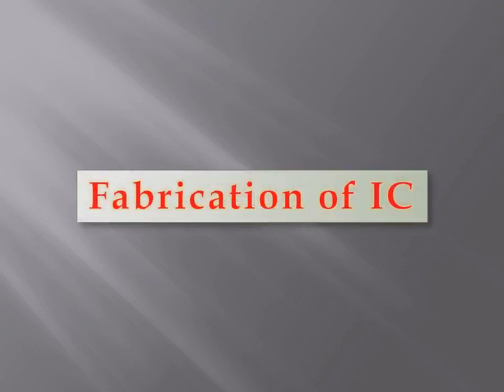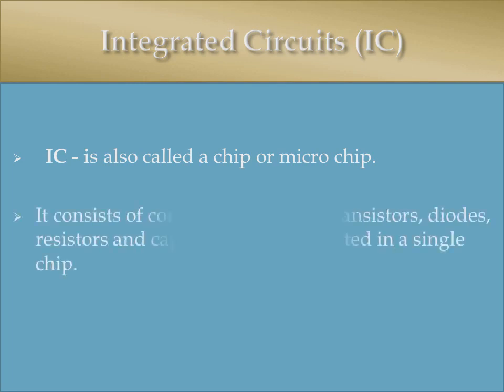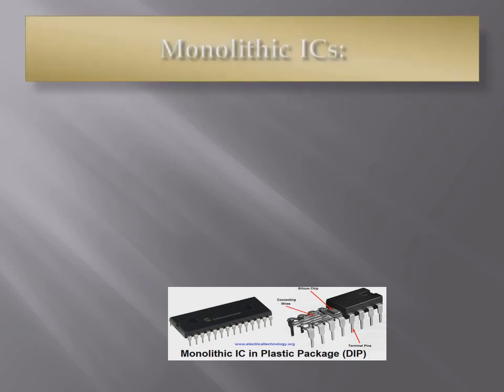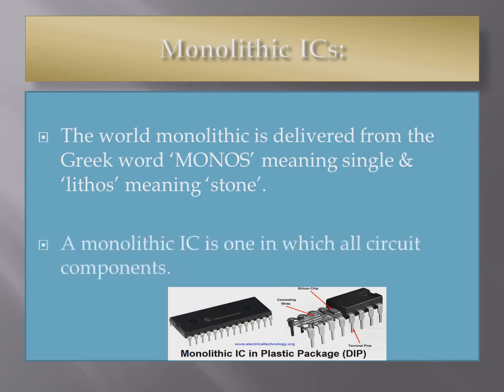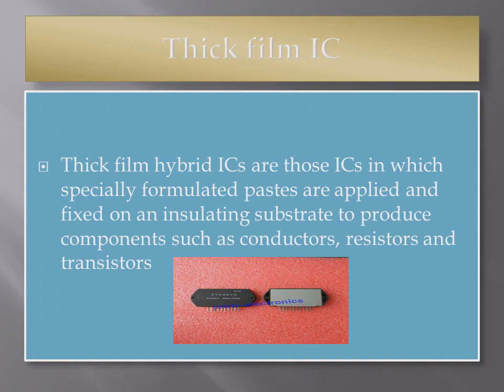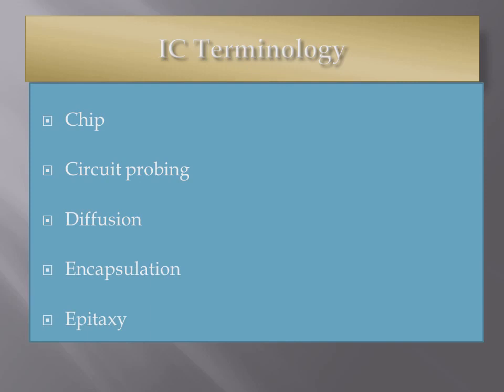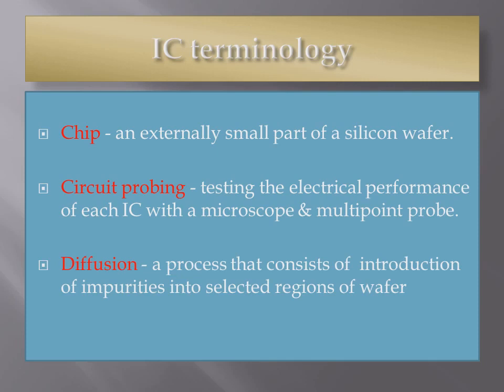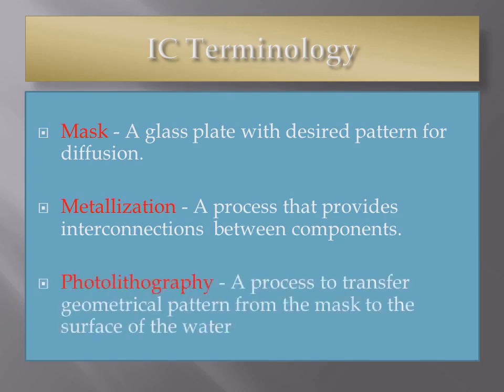SJCTNC-DR. M.SATHISH-PPH13B-LINEAR AND DIGITAL ELECTRONIS-UNIT 1-FABRICATION OF IC